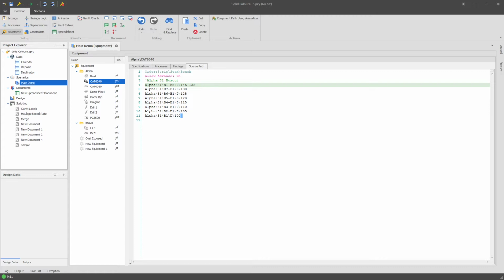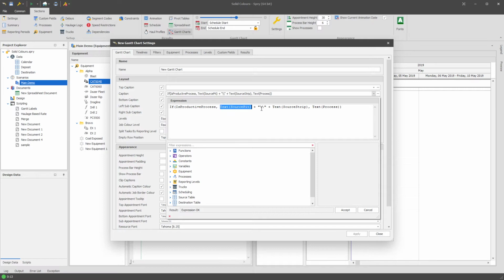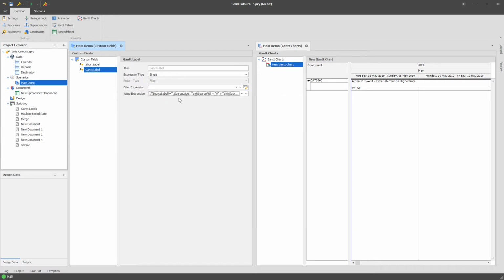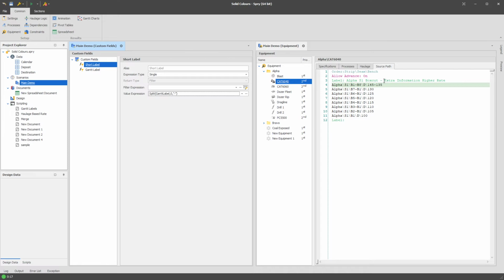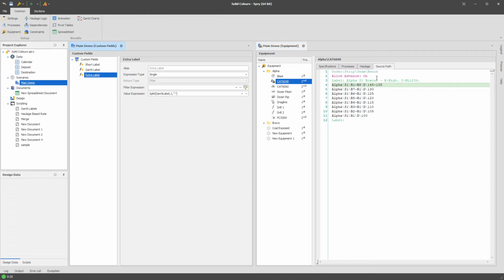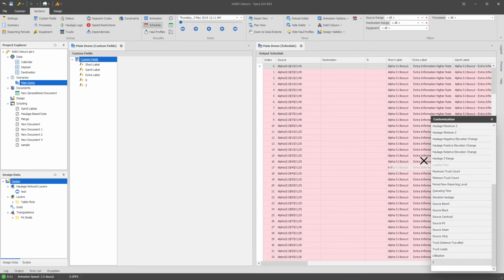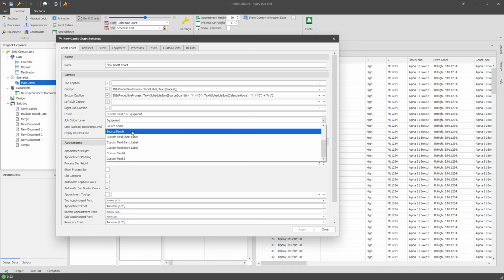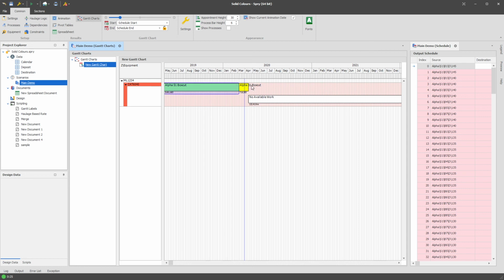Friday Spry Play #8: Path Labels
With this Spry Play we're going to take a look at Path Labels (Source Labels in this one) and I'll provide you with some alternative looks on how to use them. Edit: Apologies for the bit of coughing towards the end, the perils of doing things live and not knowing how to mute your microphone